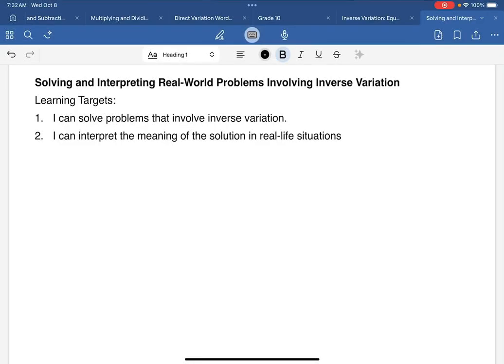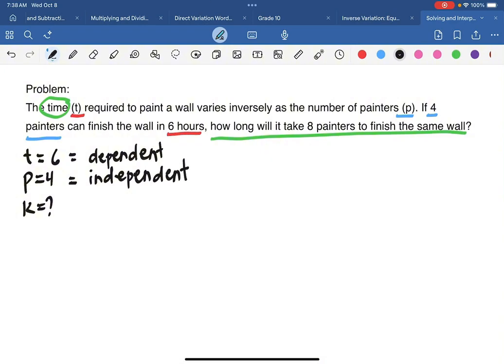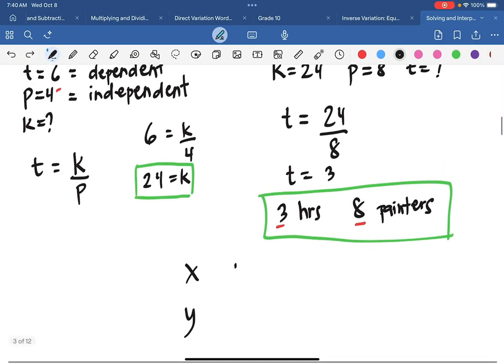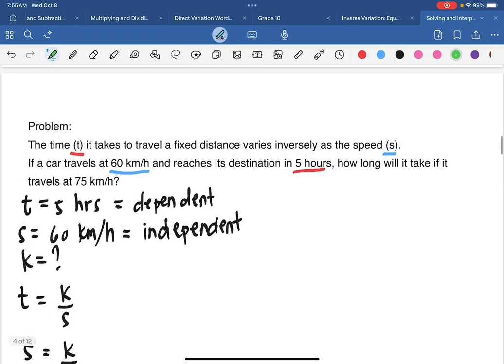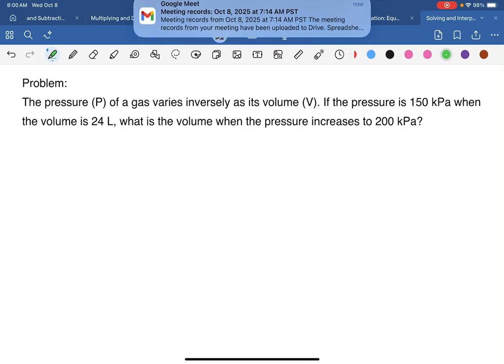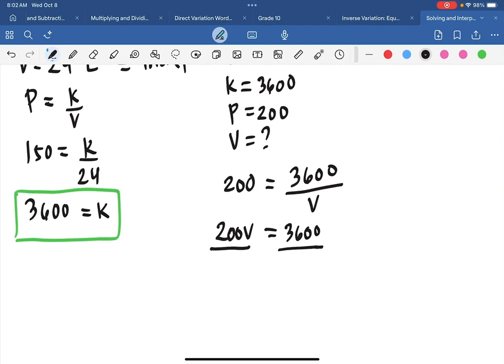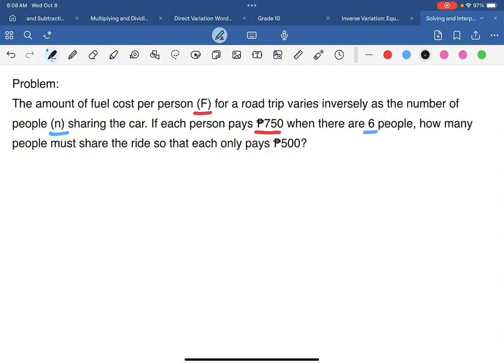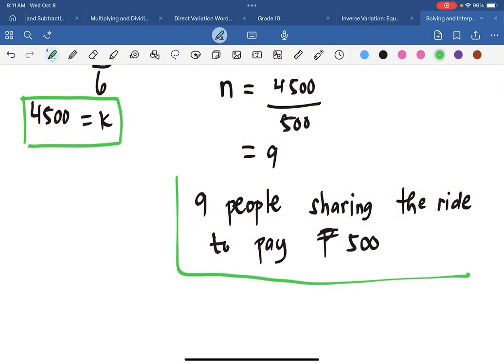Solving and Interpreting Real-World Problems Involving Inverse Variation